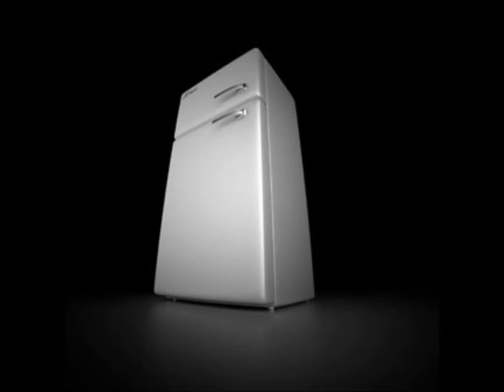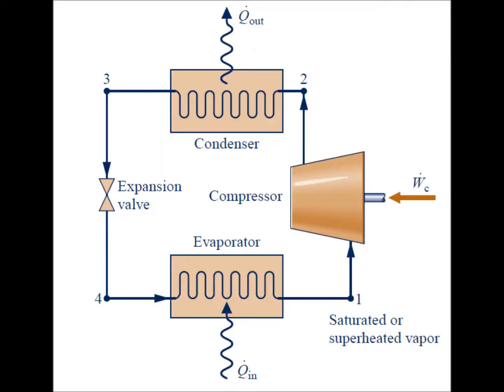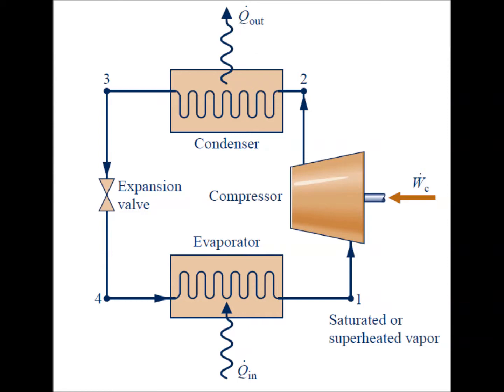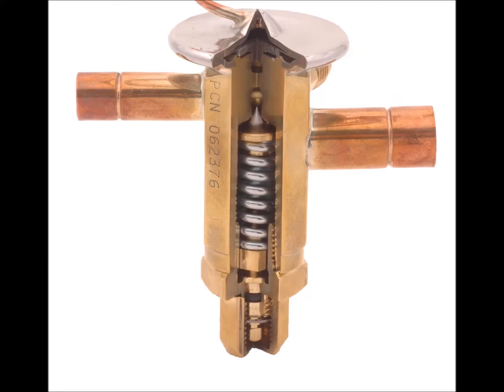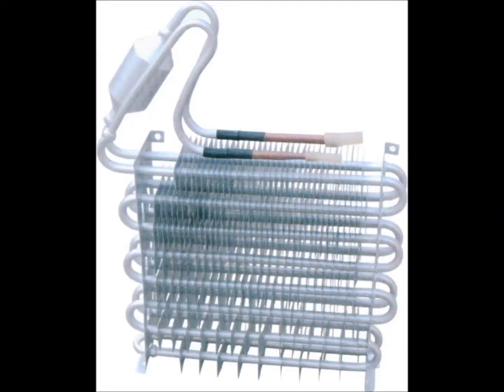Cool Running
The World of Marine Refrigeration